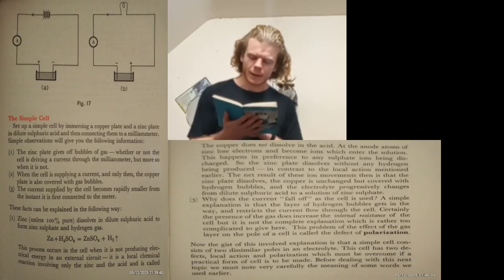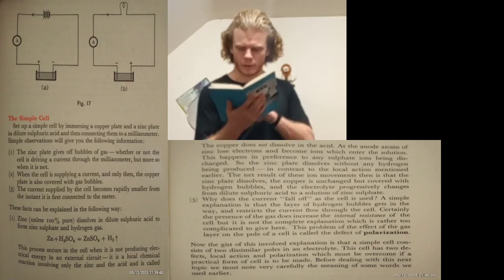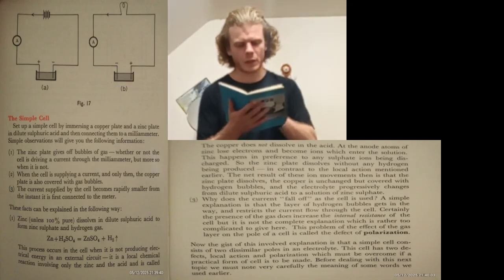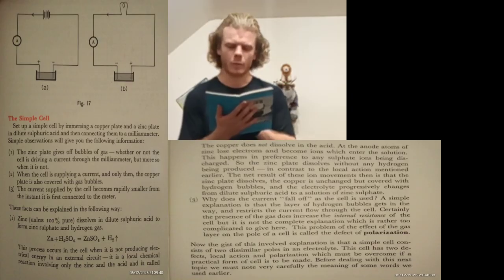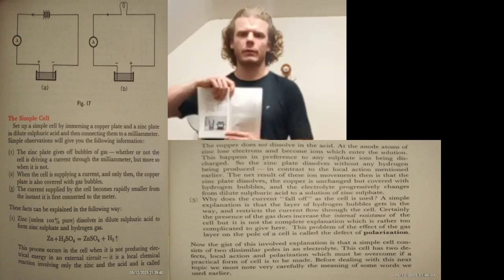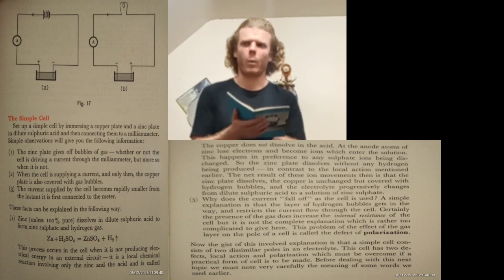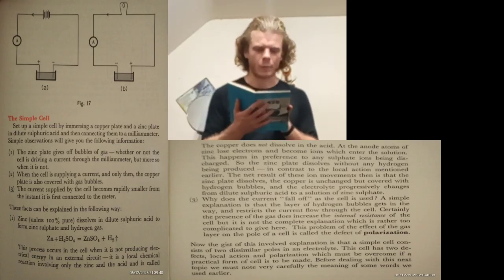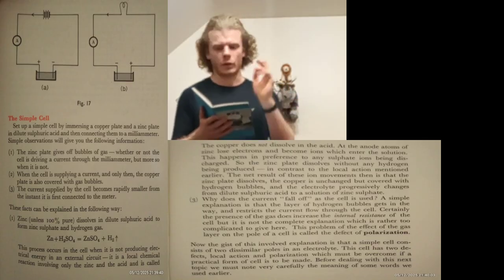Electrical Engineering Part 19, The Simple Cell Part 2, and Leg Injury Prevention Tr., Reg. SNLWPSHJ